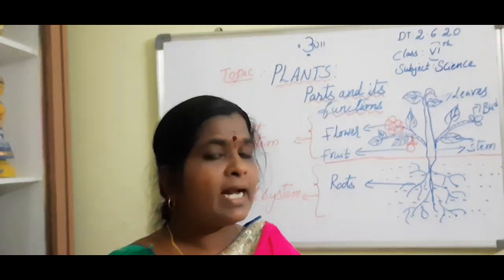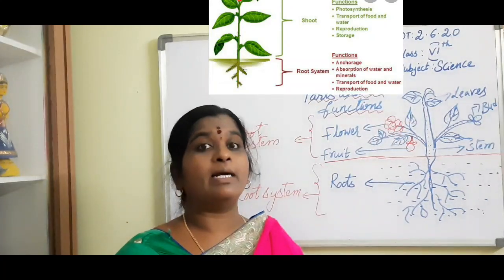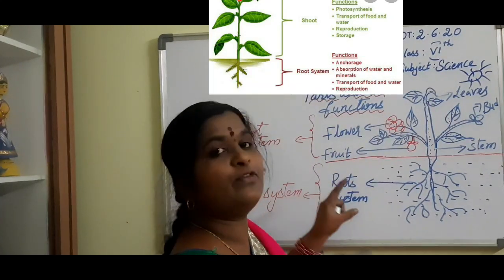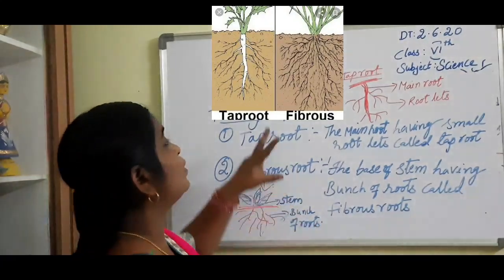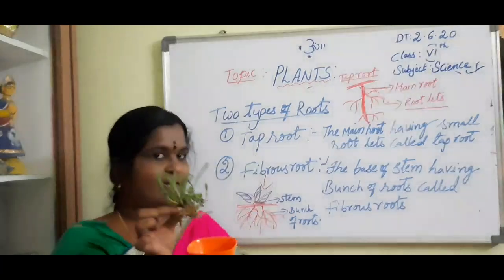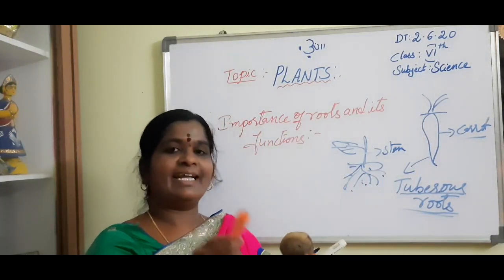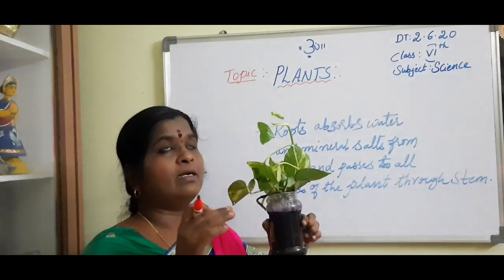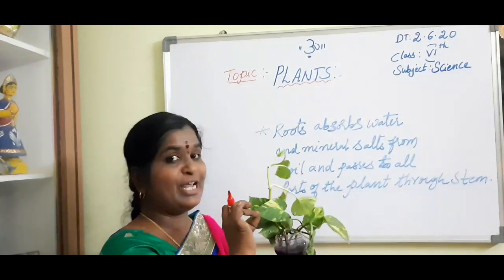Plant parts and its functions/6 standard/part -1